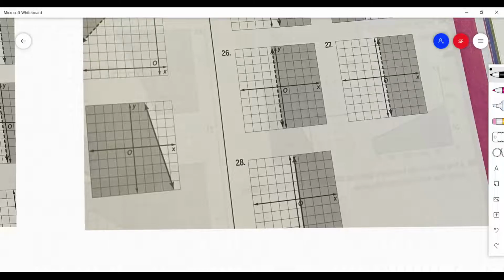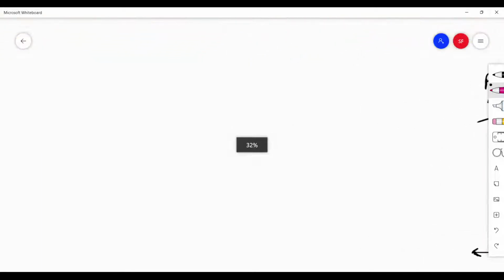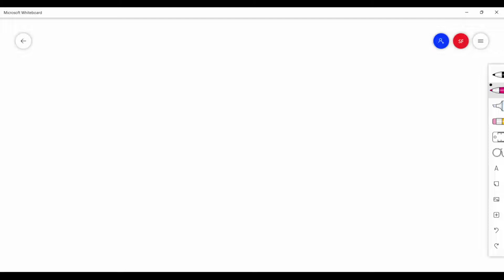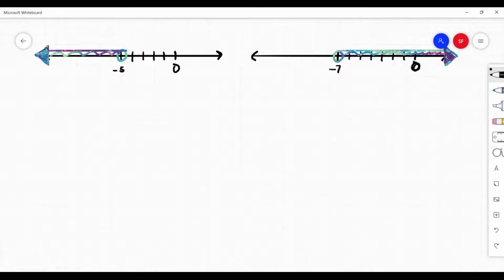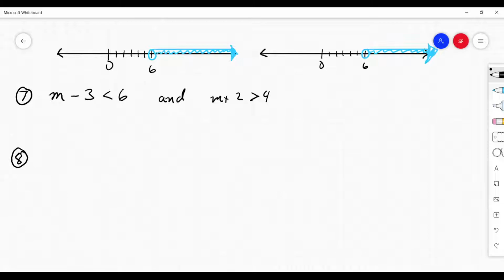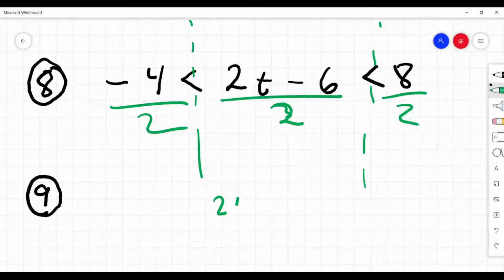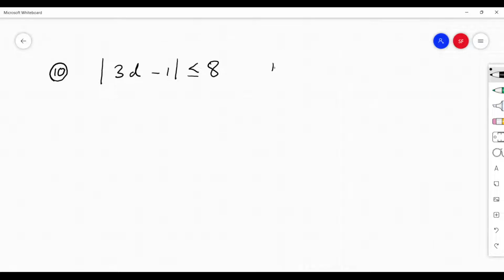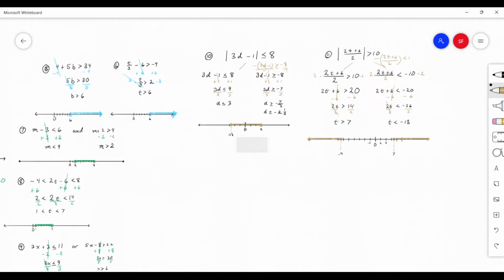20220222 Algebra 1 Study for Test